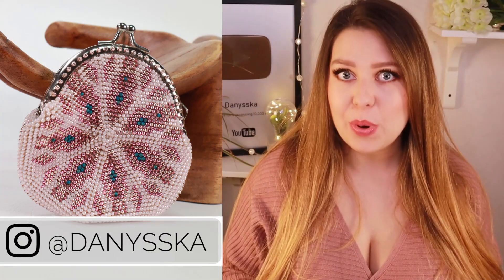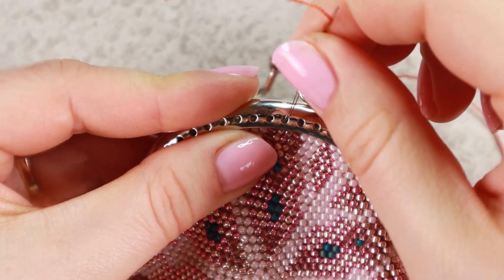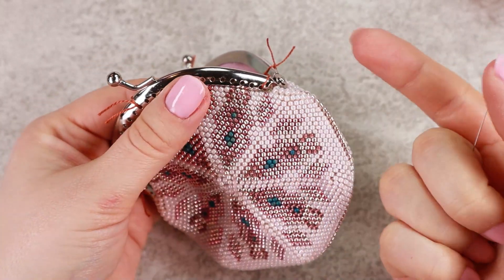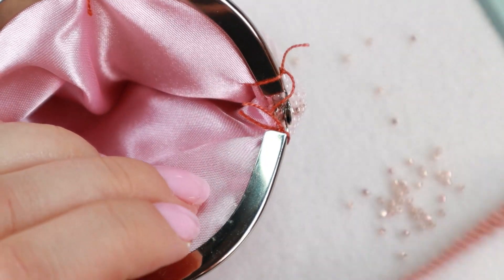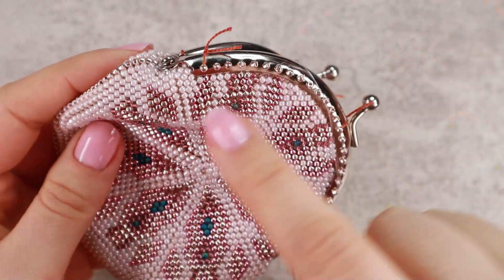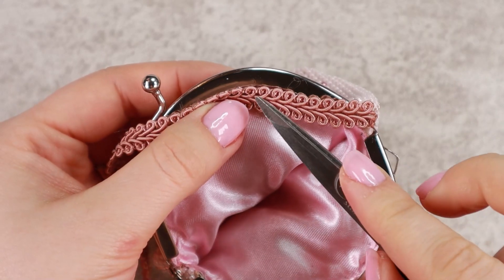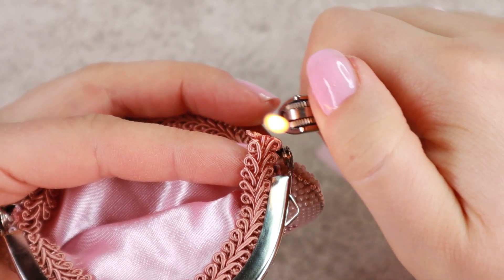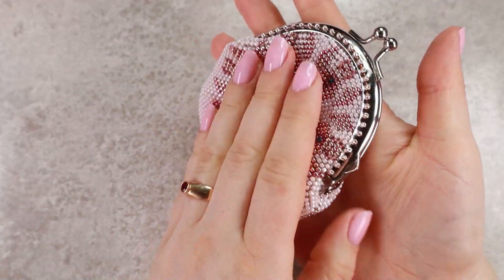Bead crochet coin purse tutorial PART 6/6 | Crochet 20 rows in spiral | Bead crochet master class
Finally we have the last part of the bead crochet coin purse tutorial! In this tutorial you will learn how to sew the frame and cover the stitches.

My Etsy shop

0:00 Recap
0:36 Frames
1:20 3 points
2:50 Sewing beads
7:52 Covering stitches
10:39 Finished!

▪ sticky notes
▪ TOHO Round 11/0
▪ thread 0.5mm
▪ thicker thread in different color
▪ pencil
▪ lighter
▪ UHU all purpose glue
▪ toothpick
▪ scissors

🎵 MUSIC 🎵